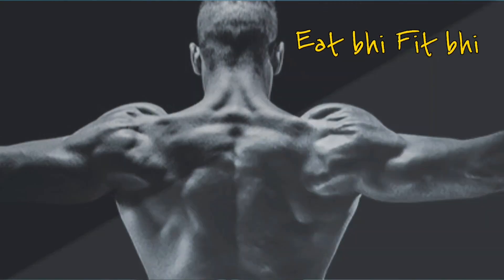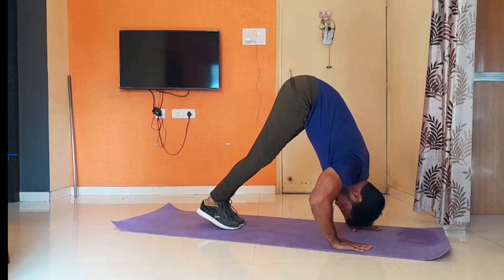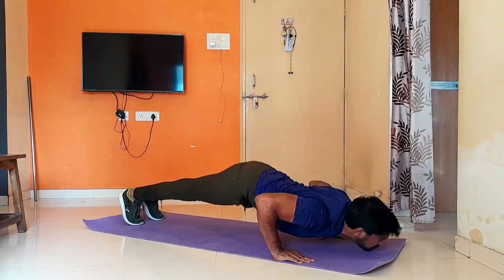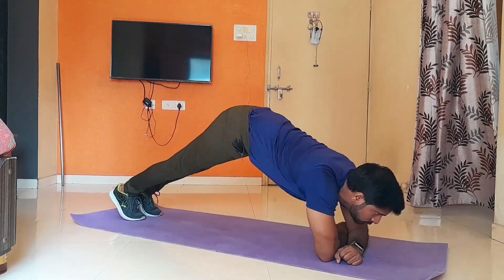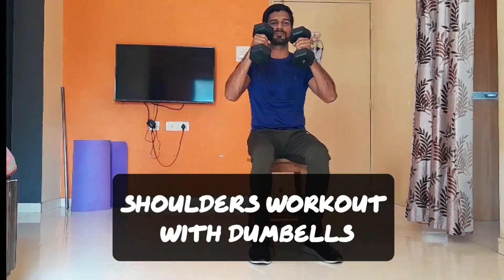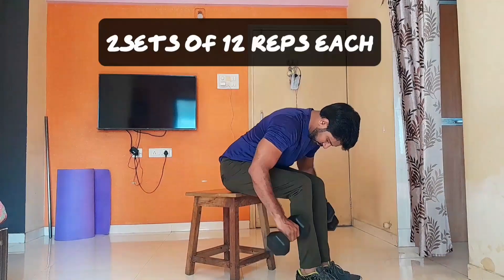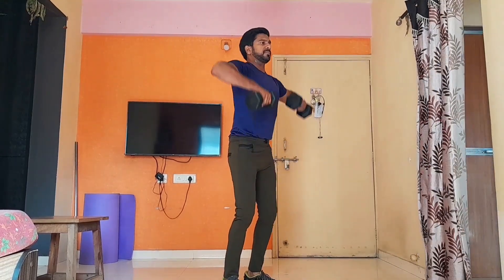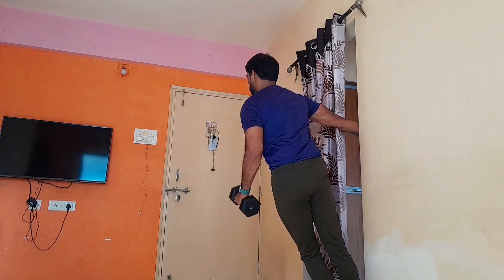SHOULDERS WORKOUT AT HOME | चौड़े कंधे कैसे बनाएं | Student home workout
आज के इस वीडियो में हम कुछ ऐसे वर्कआउट के बारे में बात करेंगे जिन्हें आप अपने घर पर करके अपने कंधों को चौड़ा बना सकते है
 1) Top shoulder workout at home
 2) shoulder workout at gym
 3) Best shoulder workout with dumbbells
4) shoulder exercise at home
5) How to get wider shoulder
6) Shoulder exercise
 7) shoulder kaise banaye